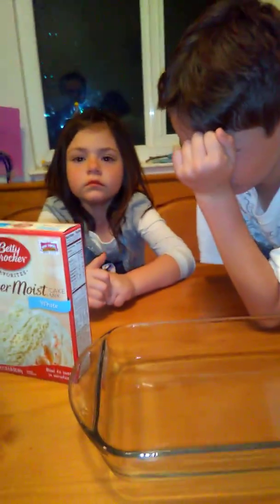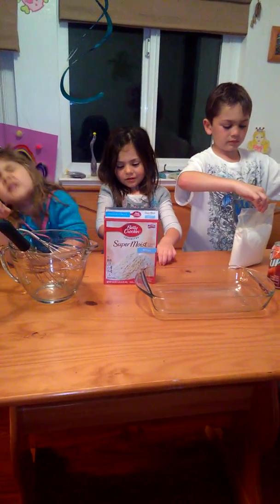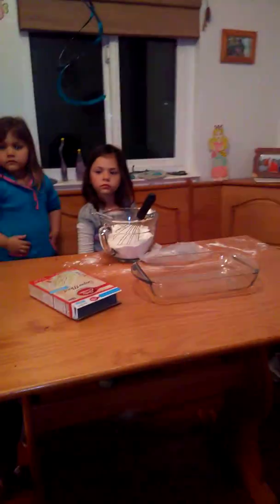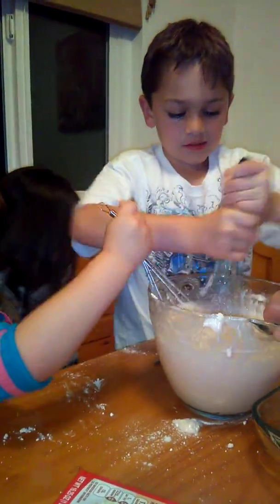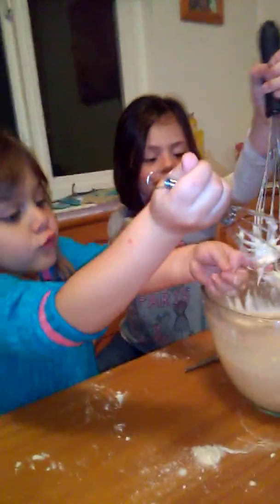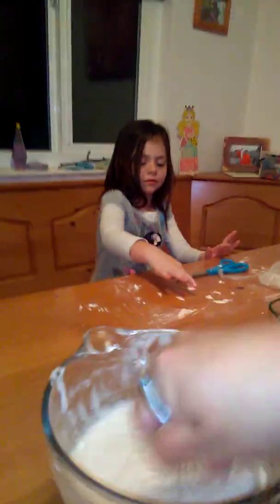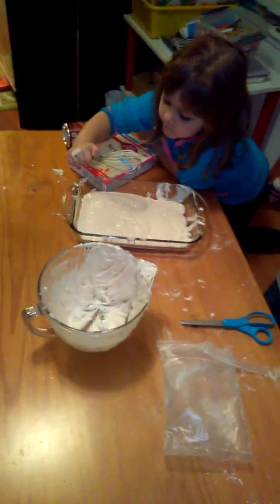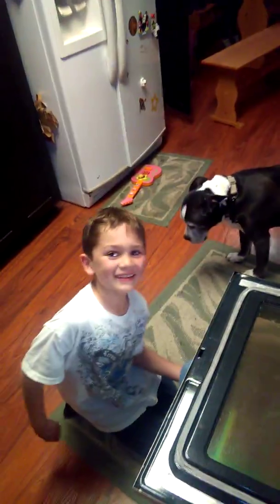Soda-Cake!!!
Fizzing up FUN!